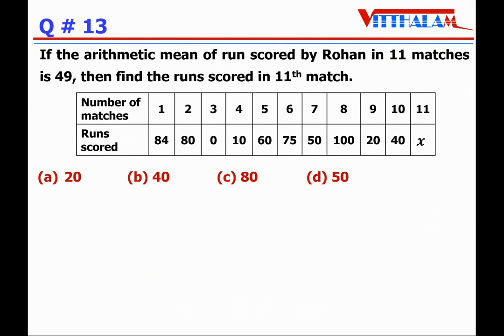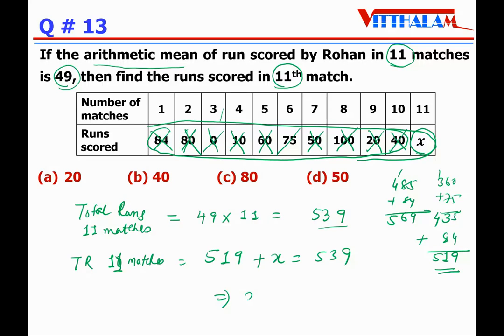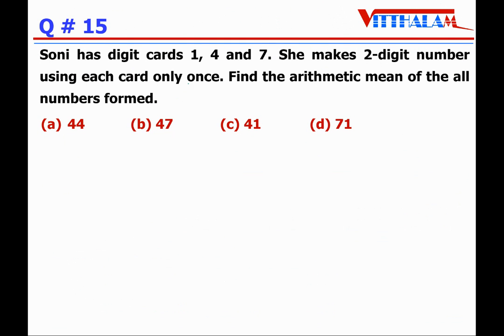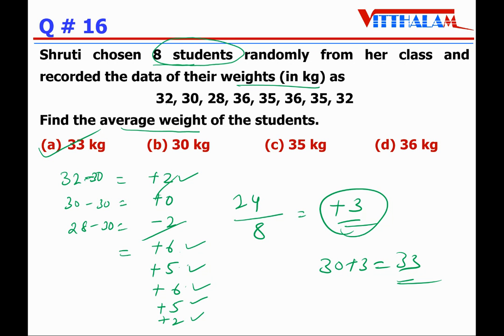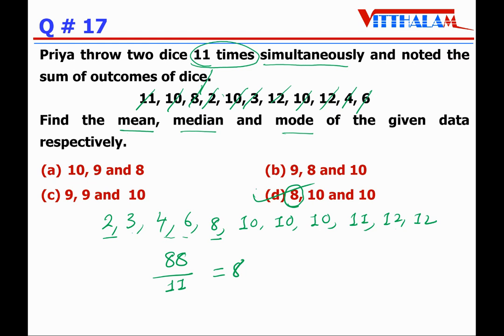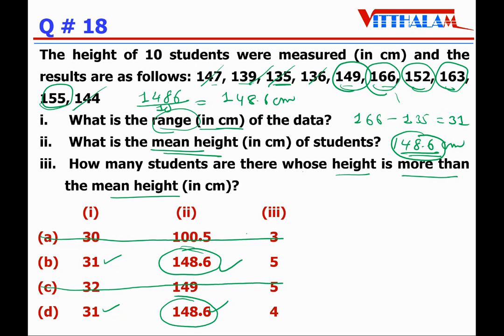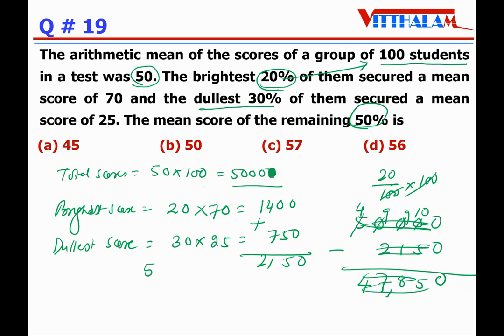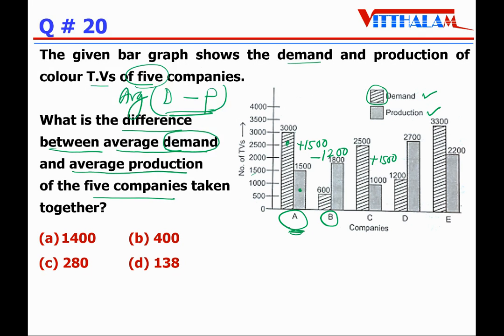| Class 7 | IMO | SOF | Olympiad | Chapter 3 | Data Handling | Part 2 | Q 13 to 20 | MTG | 24 - 25 |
| Class 7 | IMO | SOF | Olympiad | Chapter 3 | Data Handling | Part 2 | Q 13 to 20 | MTG | 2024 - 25 | Mathematics |

Keep Watching😄

About the Video: It is related to Chapter 3, Data Handling, Part 2, Question Number 13 to 20 of MTG 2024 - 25 SOF book for Class 7 IMO / SOF students.

Was My Video Helpful? I Hope You Liked My Video... 😄😄😄

Data Handling
Fractions and Decimals
Integers

Data Handling class7
Fractions and Decimals class 7

Data Handling grade 7
Fractions and Decimals grade 7
Integers grade 7

Data Handling class 7 olympiad
Fractions and Decimals class 7 olympiad
Integers class 7 olympiad

imo class 7 previous year papers
imo class 7 level 2
imo class 7 level 1
imo olympiad workbook class 7 chapter 3
imo olympiad workbook class 7 maths chapter 3
imo class 7 2023
imo class 7 2024
maths olympiad for class 7
imo olympiad class 7 previous year question paper
math olympiad questions class 7 2023
math olympiad questions class 7 2024